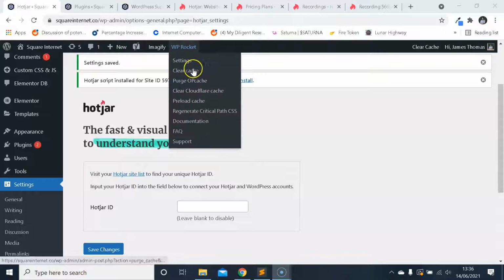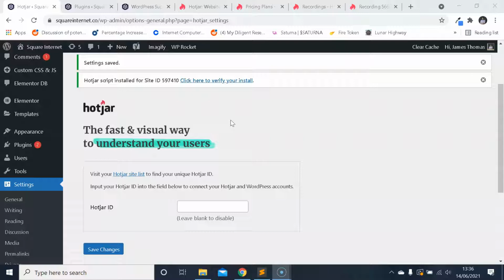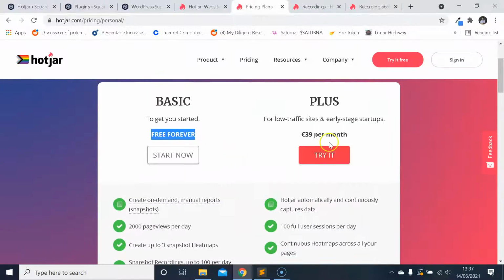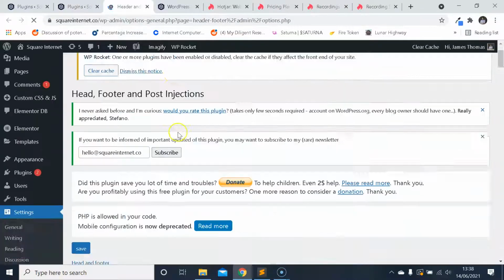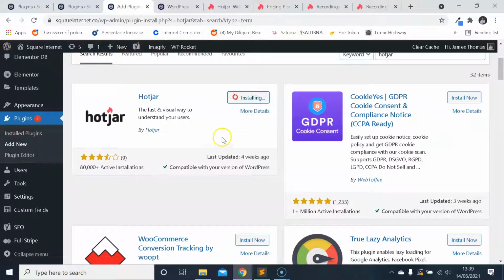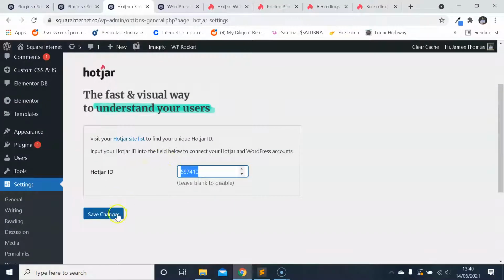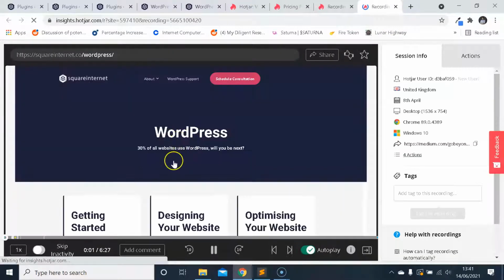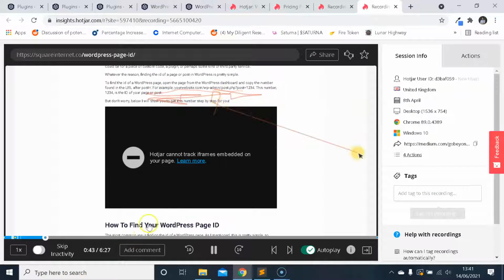How To Bypass WordPress Cache And See What Your Users Are Seeing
Sometimes it's hard to tell if there is an issue with your WordPress website, or you are viewing a cached result.

Flushing the cache does not always necessarily work, even when viewing your website in an incognito window.

You can easily bypass your WordPress cache and see what your users see, by installing Hotjar, and viewing user session recordings.

This helpful tool let's you watch recordings of your users on your website. It shows you their screen, their clicks and the actions they take. It also shows you what device they are using, the screen size and the operating system. Super useful!

0:00 Introduction
1:20 What Hotjar Is
2:00 Sign Up For A Free Hotjar Plan
2:50 Connecting Hotjar To Your Website
3:00 Header & Footer Insert Method
3:40 Hotjar Plugin Method
4:30 Adding Your Hotjar ID
4:50 Verify Install
5:10 Accessing Recordings
5:40 How Recordings Work